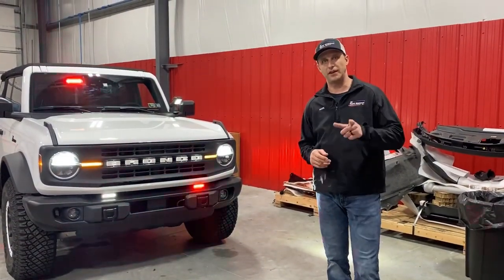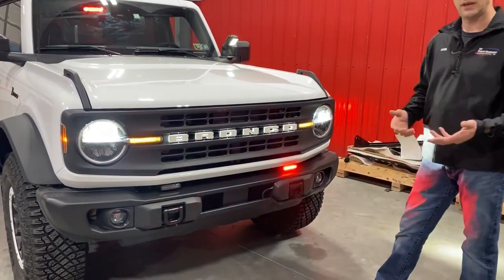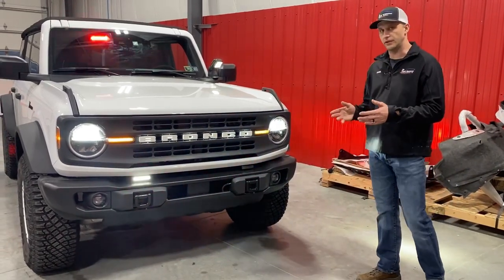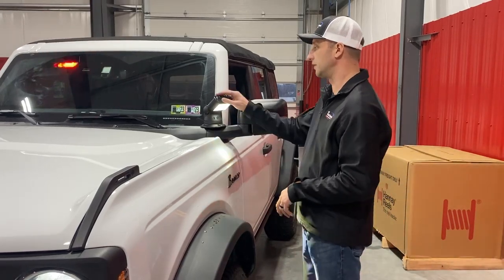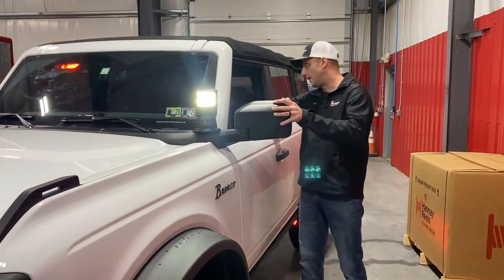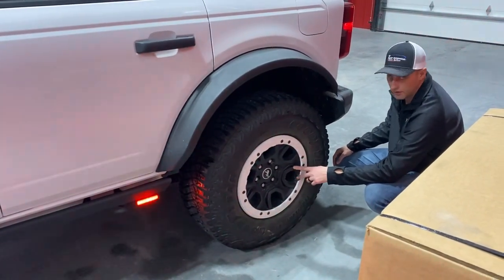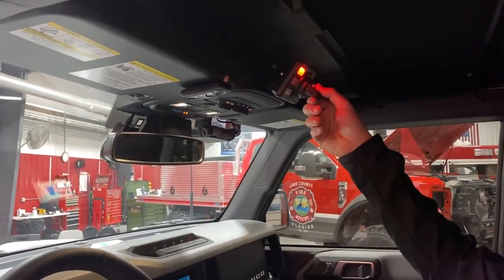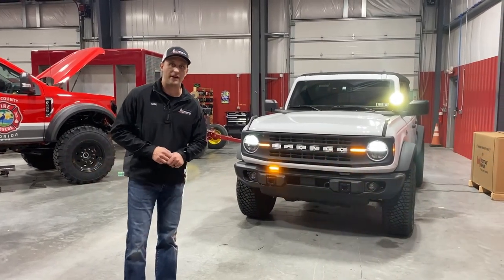2022 Ford Bronco, Emergency Response, Whelen Arges | 911RR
This new Bronco is equipped with Whelen Ions trio in RWA and can be controlled to flash red or amber. The white lights have side and rear scene light features.

The spot light is a Whelen Arges mounted on a powder coated plate adapted to the factory Bronco accessory holes. This spotlight can be controlled via a joystick inside and has spot and flood capabilities.